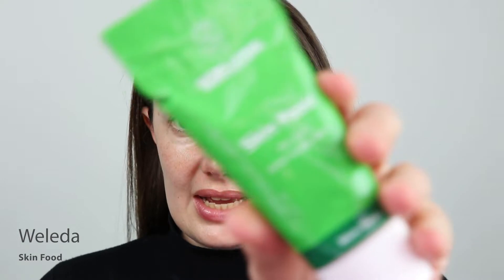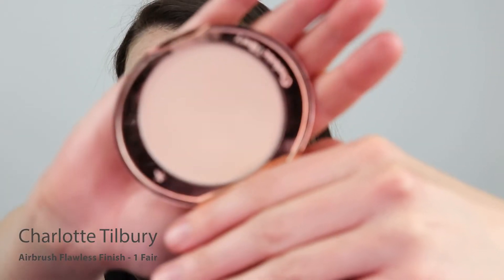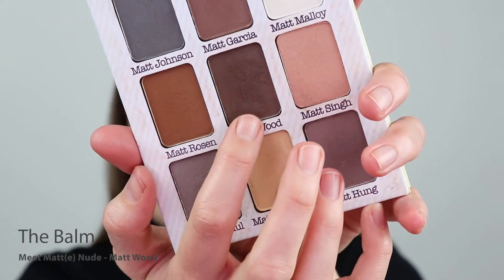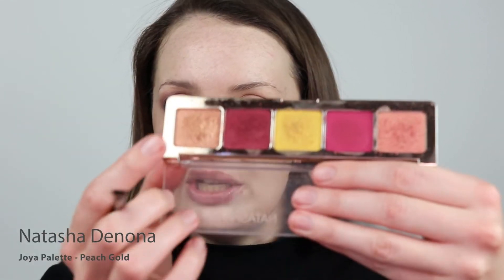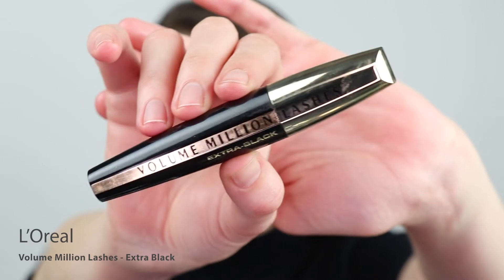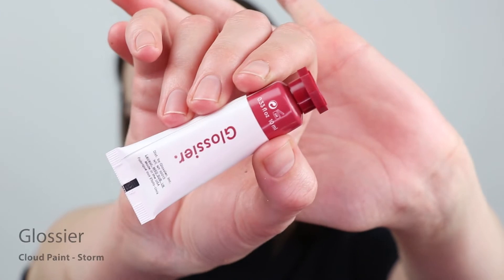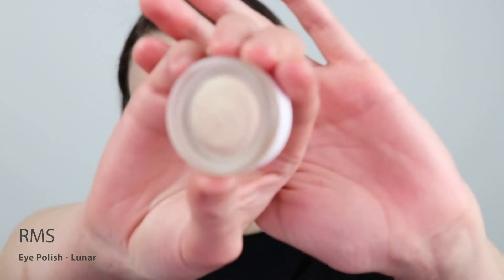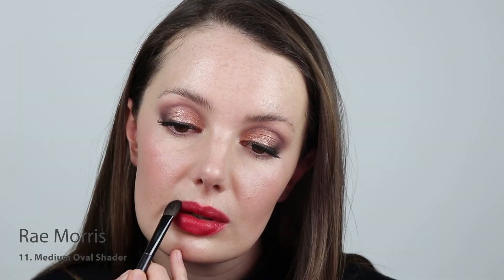FESTIVE MAKEUP TUTORIAL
For my final video this year I thought I'd do a good ol' festive makeup tutorial.

Thank you so much for the support this year, I've had such fun learning about and creating tutorials for you!  Happy Holidays everyone!

THE BALM - MEET MATT(E) NUDE - MATTE ABDUL, MATT SINGH, MATT WOOD

STILA MAGNIFICENT METALS GLITTER & GLOW LIQUID EYESHADOW - KITTEN KARMA

L’OREAL COLOUR RICHE MATTE LIPSTICK - MATTE-LY IN LOVE & MATTE-TRACTION RED

RAE MORRIS - 2. KABUKI BRUSH

RAE MORRIS - 10. DELUXE OVAL SHADER

RAE MORRIS - 8. MEDIUM POINT SHADER

RAE MORRIS - 12. LASH LINE SMUDGER

RAE MORRIS - 19. LIP BRUSH

RAE MORRIS - 11. MEDIUM OVAL SHADER